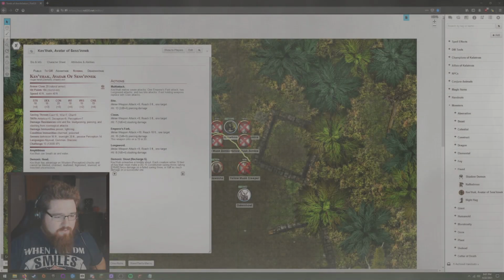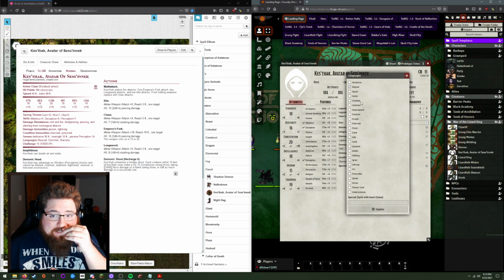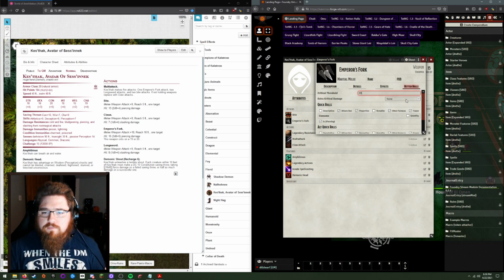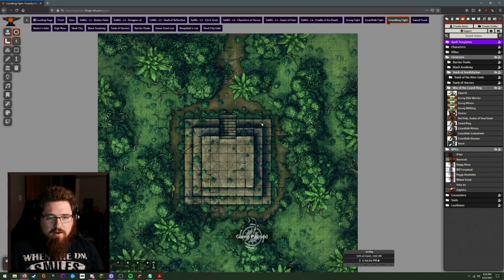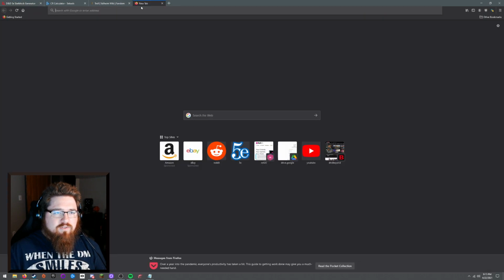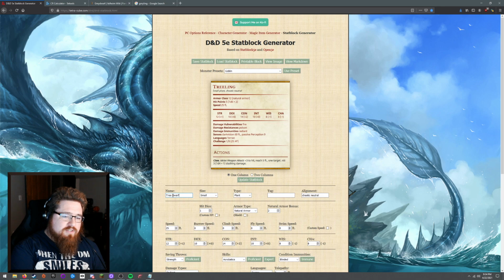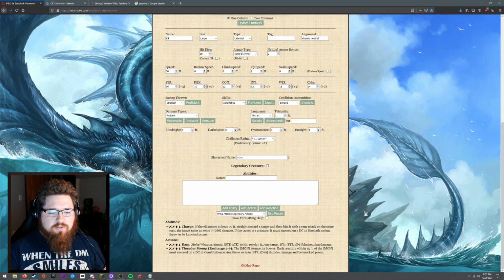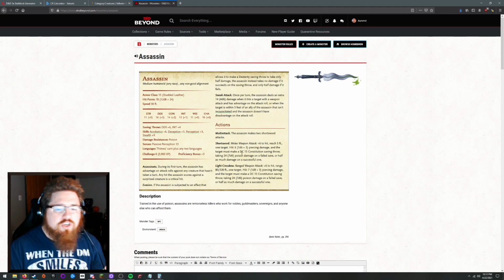Adventure Forge - Episode 3 - Monster Mash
For this Adventure Forge I created some new monsters for fun! The first was a CR16 boss I will have in my Champions of Kalatross campaign and then I created a few monsters using the video game Valheim as inspiration.

Watch the Adventure Forge stream on Thursdays at 8:00 pm CST